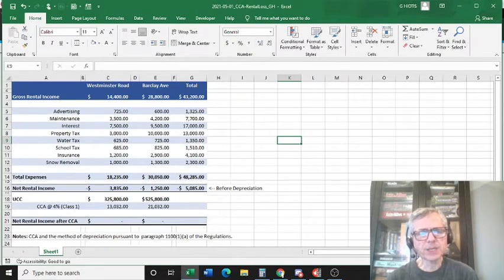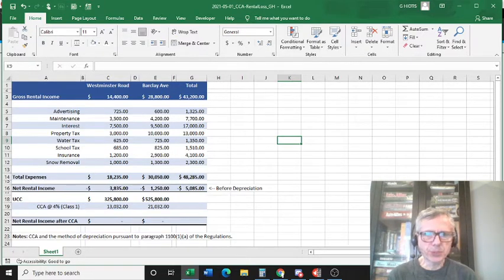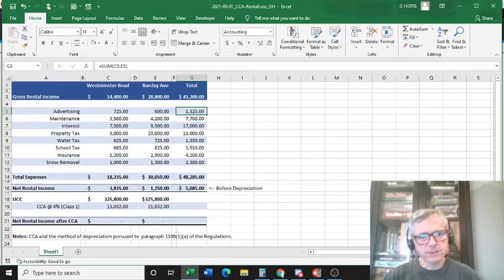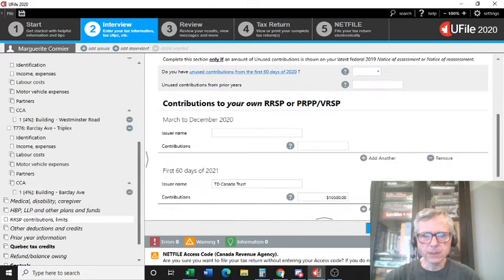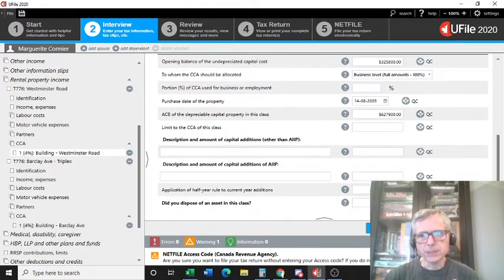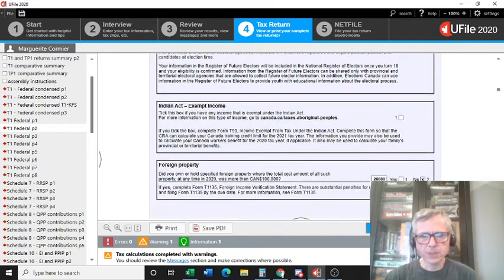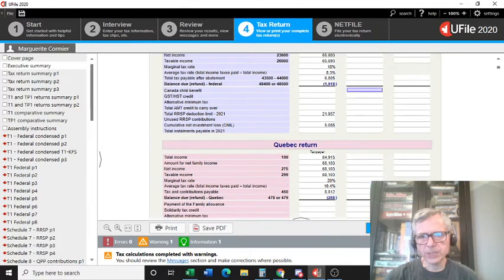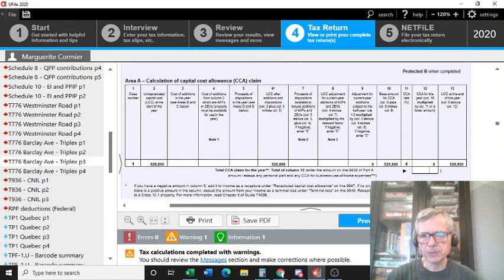Depreciation versus Non-Capital losses on Rental Income (Canadian Income Tax)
A quick demonstration of how UFile optimizes between claiming CCA versus claiming a non-capital loss for your rental properties.